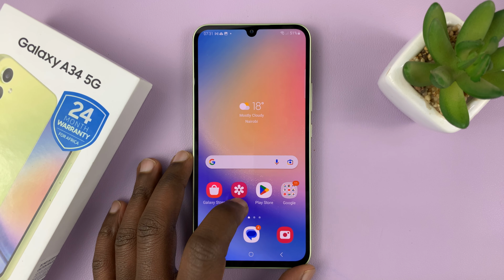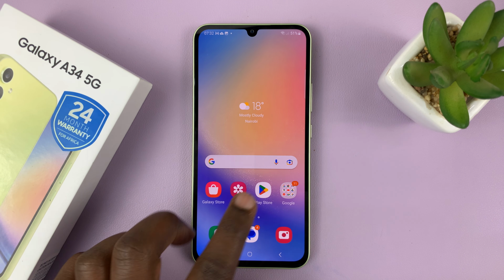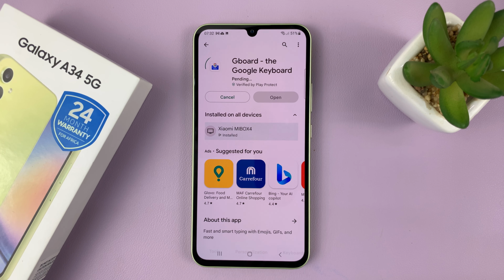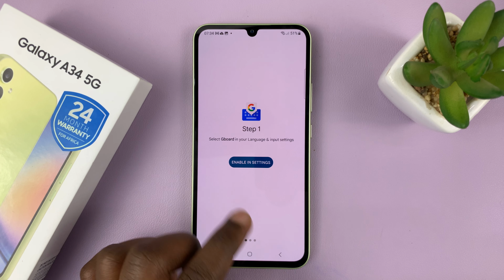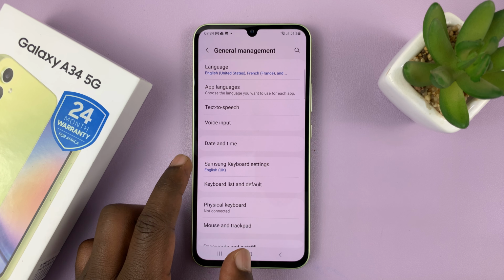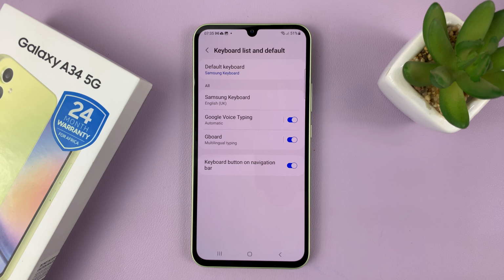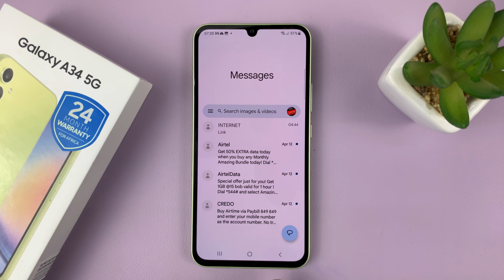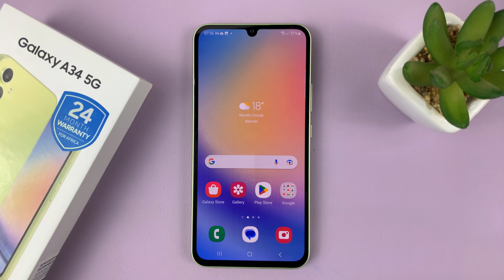How To Add Google Keyboard (Gboard) On Samsung Galaxy A34 5G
Here's how to add Google Keyboard on Samsung Galaxy A34 5G.
Normally the default keyboard that comes with the device can be a bit limiting in terms of features and customization options. However, with the help of Google's Gboard keyboard app, you can add a new layer of functionality to your typing experience.

For you to use it, you first need to download the Google Keyboard from the Google Play Store. Go to the Play Store and search for "Gboard". Once you find the app, tap on the "Install" button to download and install it on your device.

After the Gboard has been installed, you need to enable it on your device settings. Head to 'Settings' on your Samsung A34 5G, then "General Management", and then "Keyboard lists and default". Tap on the toggle icon next to 'Gboard' to enable it.

You can now use Gboard while typing and texting on your device. With a wide variety of features, you can explore different features and customization options.

Timestamps
0:00 - Introduction
0:10 - Install Gboard on Galaxy A34 5G
0:45 - Enable Google keyboard
1:31 - How to use Google Keyboard on Samsung A34 5G
1:51 - Outro

Galaxy S23 Ultra DUAL SIM 256GB 8GB Phantom Black:

Samsung Galaxy A14 (Factory Unlocked):

Cell Phone Tripod Adapter